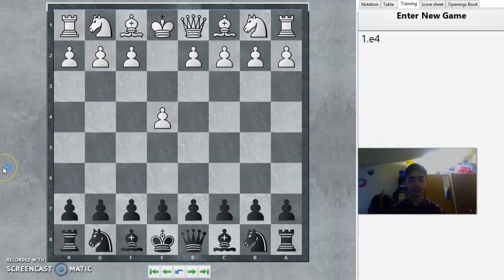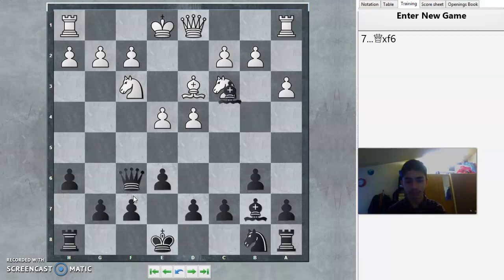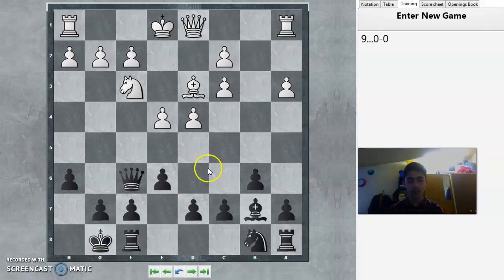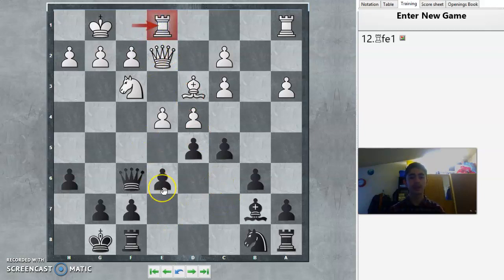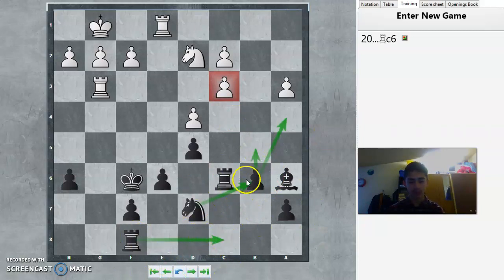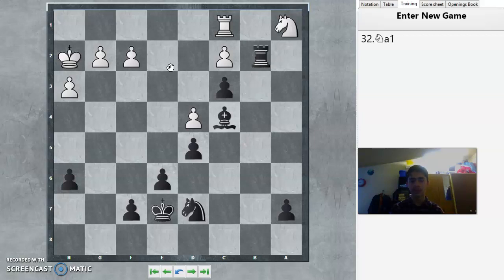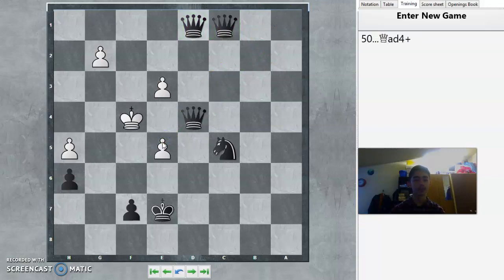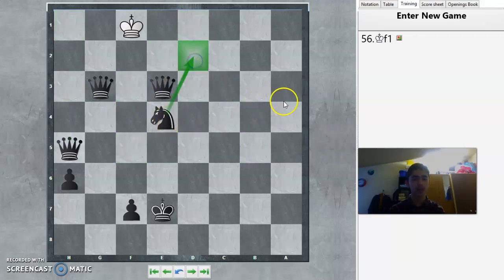3 Queens?! (Game#11)